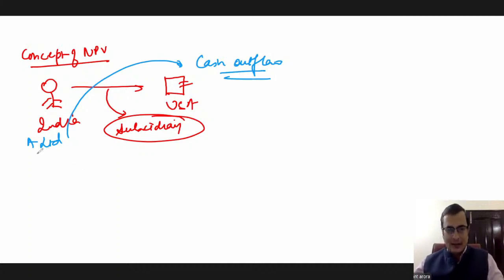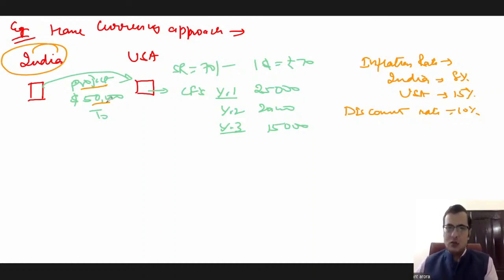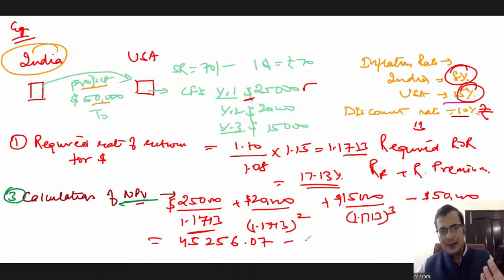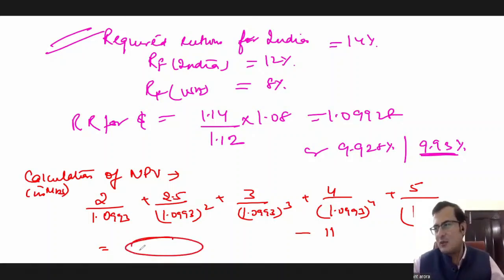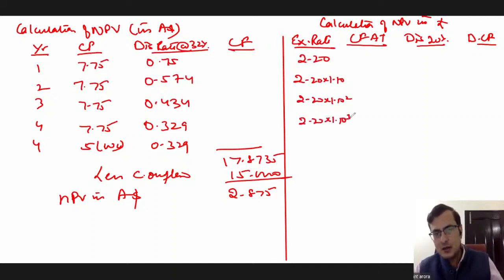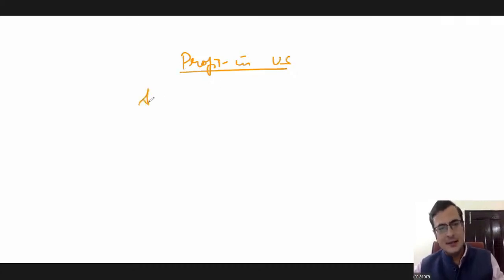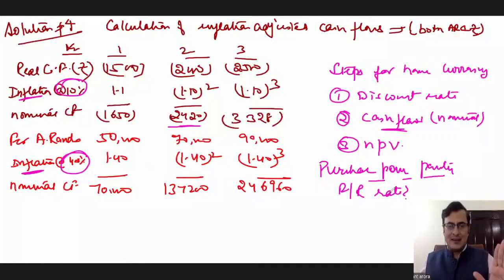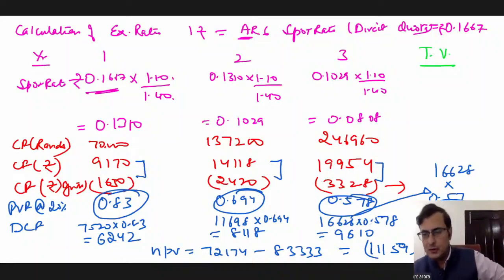Final Paper 2: SFM | Topic: International Financial...(Recorded-Batch 5) |Session 1 | 13 March, 2023